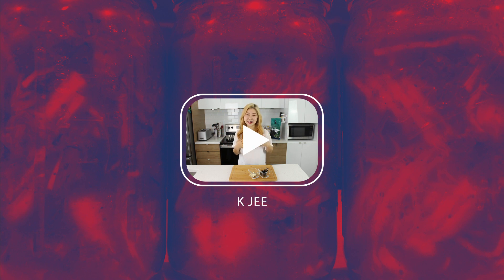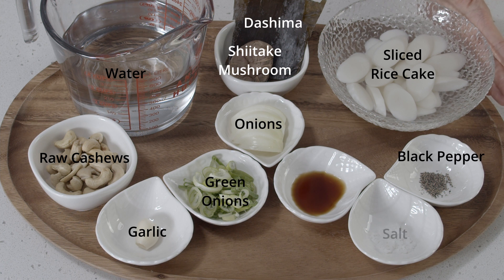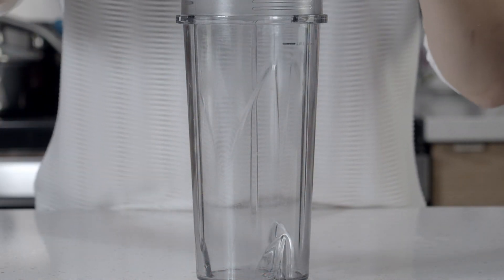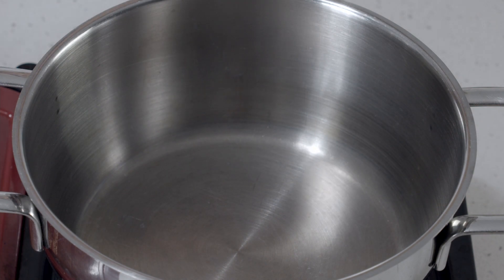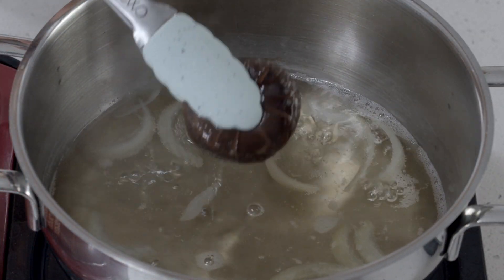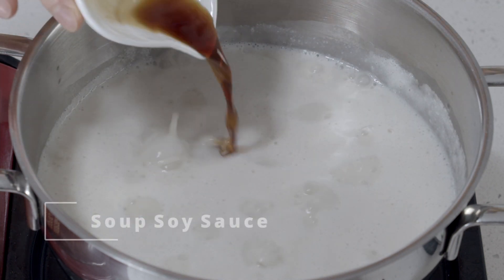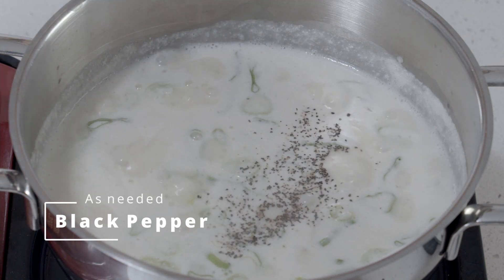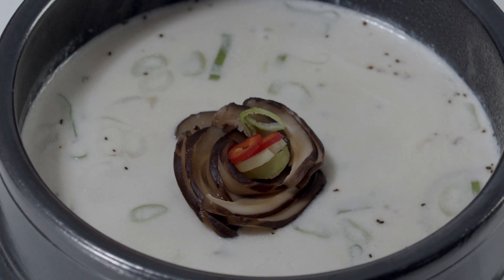Korean Rice Cake Soup | No Sagol Tteok-guk | Vegan GF | NO 사골 떡국 | 비건 글루텐프리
[한글은 아래에] One of the popular ways to make Korean rice cake soup recipe is using beef bone broth (Sagol-guk). This cashew based rice cake soup recipe mimics Sagol tteok-guk, but all plant-based and gluten-free. And it’s as good, if not better than the real “Sagol” version! You can fight fire with fire = have this hot soup in this hot weather to beat the heat.
(Due to my recent injury, my face will be hidden for a while 🙈)

0:00 Intro (소개)
0:35 Ingredients (재료)
1:21 Making the Broth (채수 만들기)
3:11 Making Tteok-guk (떡국 끓이기)

Measurements: 1 cup = 240ml, 1 tbsp = 15ml, 1 tsp = 5ml

⭐️ Notes ⭐️
1. If you’re using my homemade brown rice garaetteok, slice it thicker (at least 0.5mm thick) than what’s shown in the garaetteok video.

캐슈넛 베이스로 끓인 떡국! 사골 떡국 느낌인데 사골 베이스 만큼, 아니 그보다 더 맛있어요. 뜨거운 여름날 이열치열로 뜨끈한 NO 사골 떡국 한사발 어떠세요?
(얼마 전 당한 부상으로 인해 얼굴은 당분간 숨어 있을께요~~ 🙈)

1 컵 = 240ml, 1 큰술 = 15ml, 1 작은술 = 5ml

⭐️ 참고 ⭐️
1. 제 홈메이드 현미 가래떡을 사용하신다면 두께를 최소 0.5mm 정도로 일반 떡국떡 보다 (현미 가래떡 영상보다) 두껍게 썰어주세요.